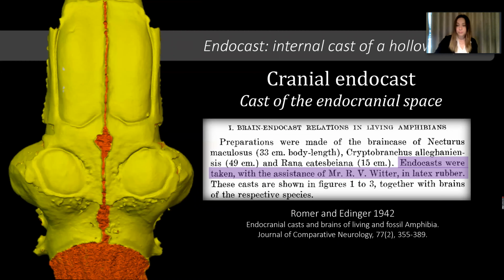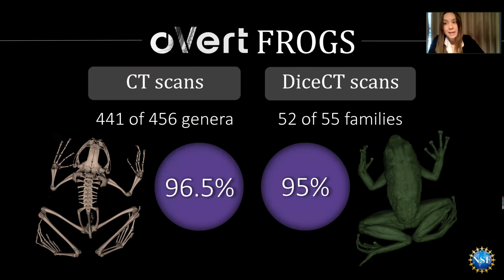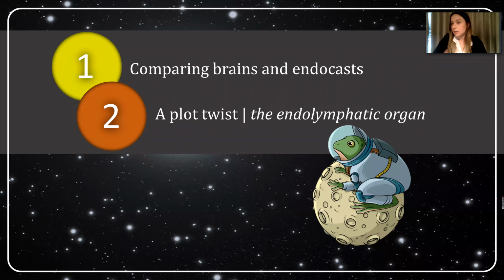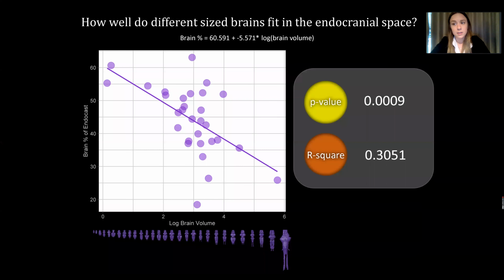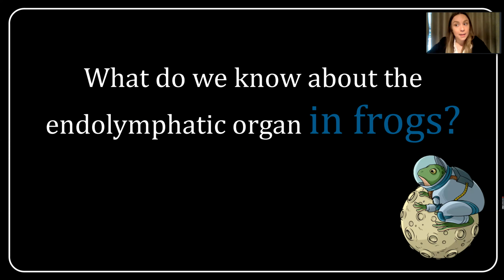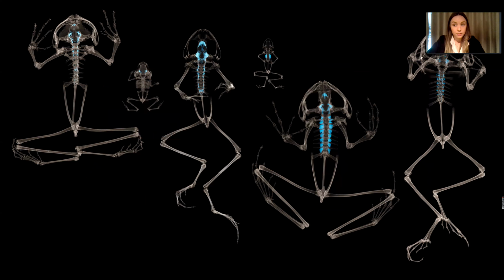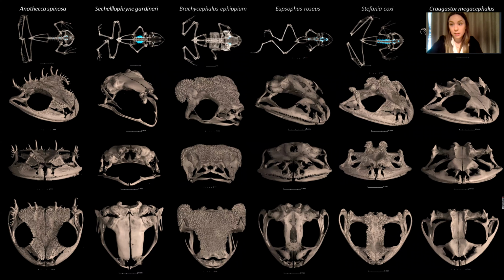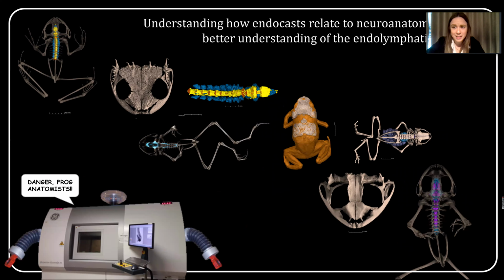Using cranial endocasts as a proxy for frog brain size and shape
Talk by oVert postdoc Jaimi Gray at SICB 2022